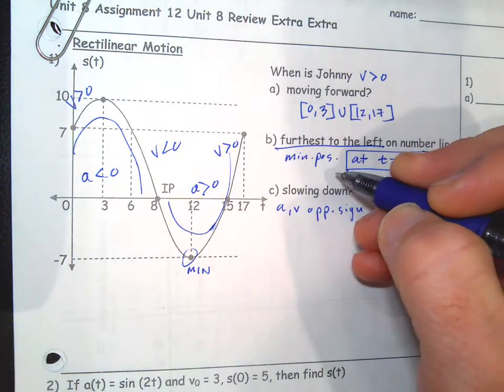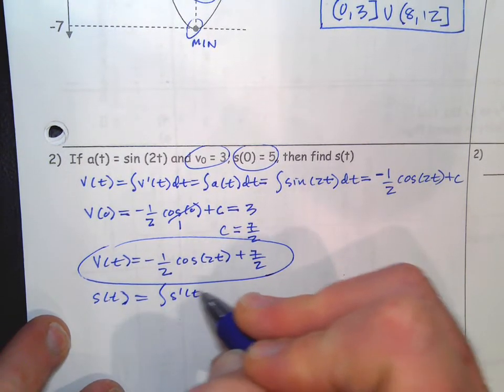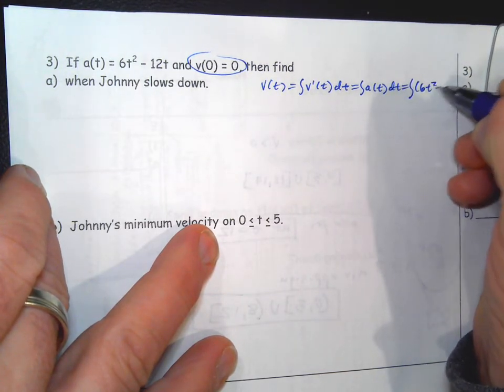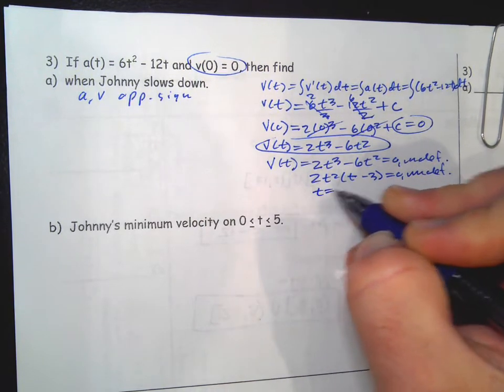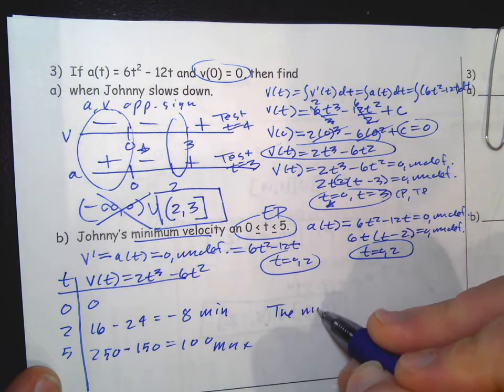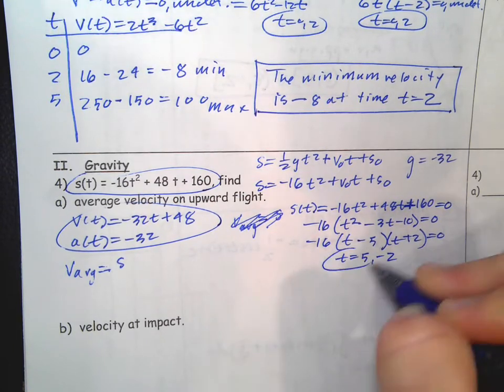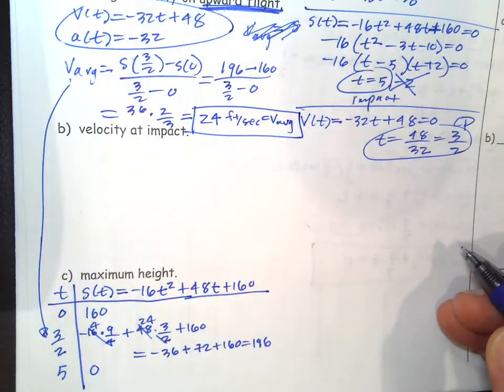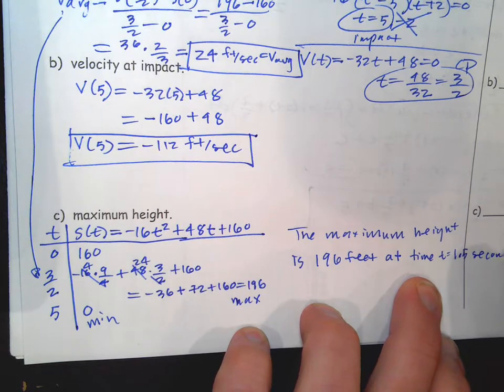AP Calculus AB 8-12 office hours Review Extra Extra